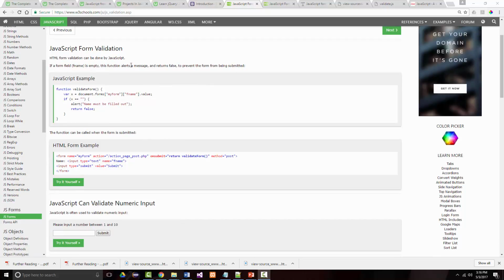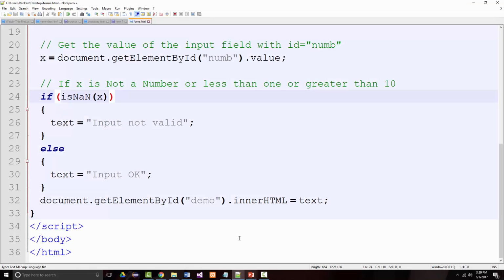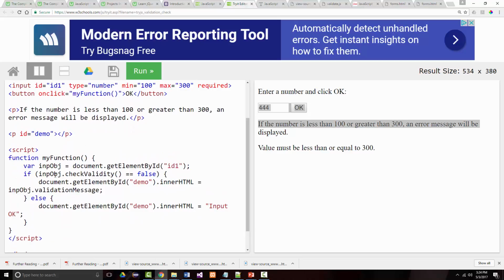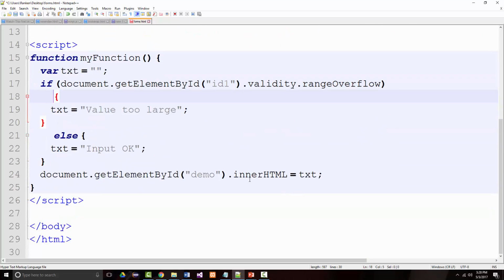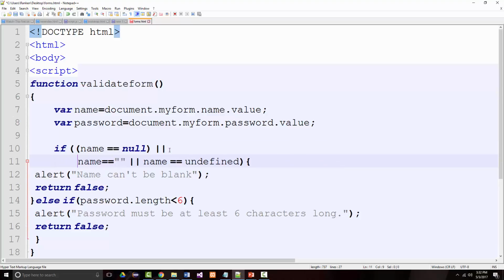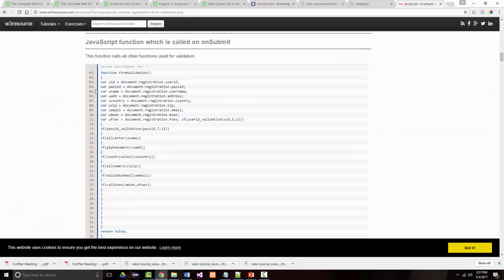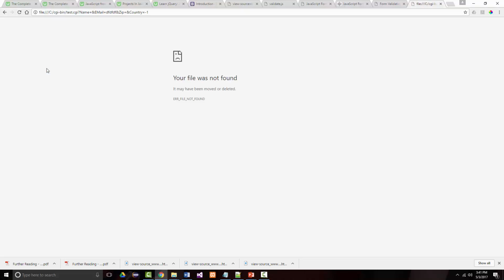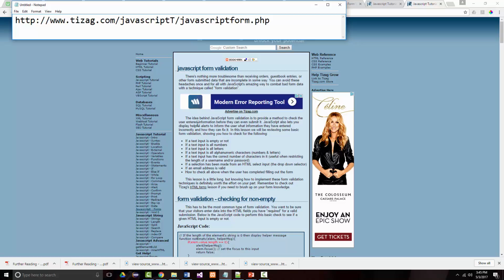VG - JavaScript PowerPoints - Chapter06 - Part02